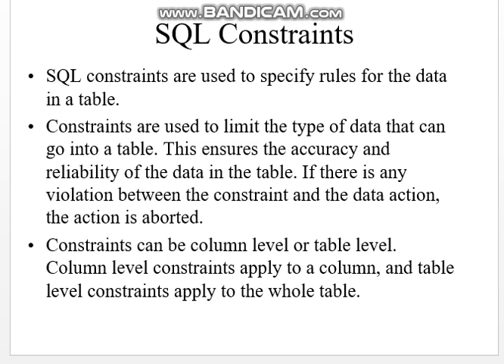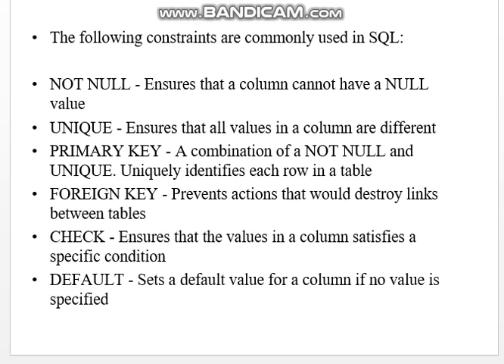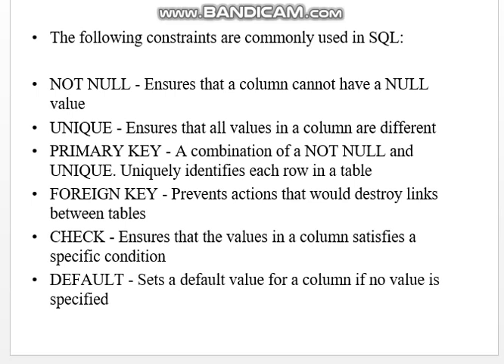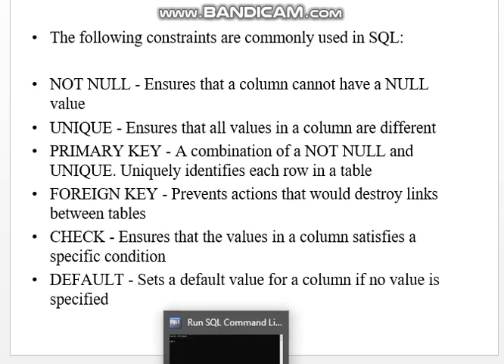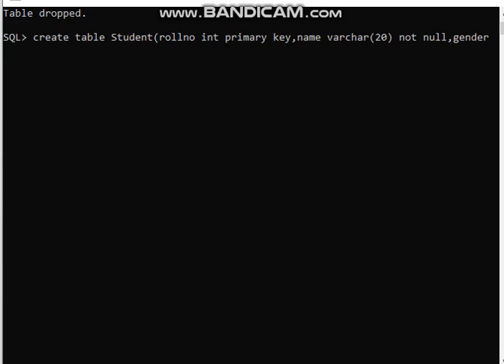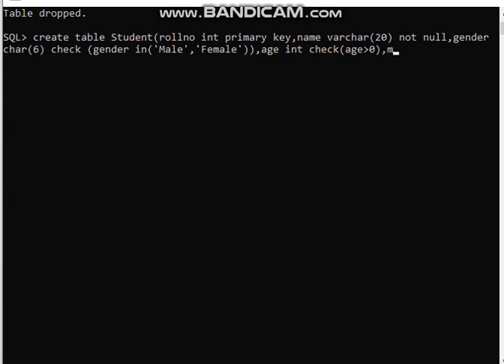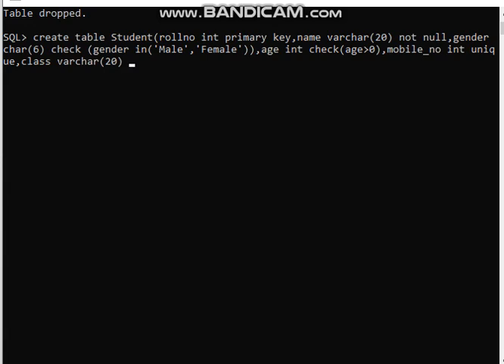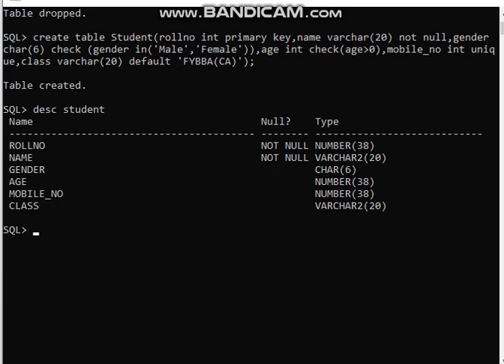9 constraint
9 constraint